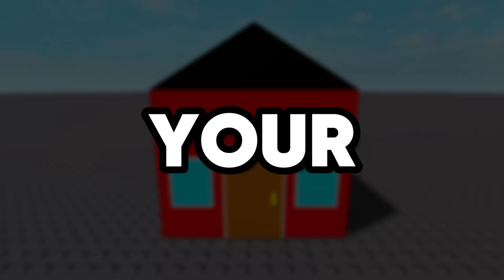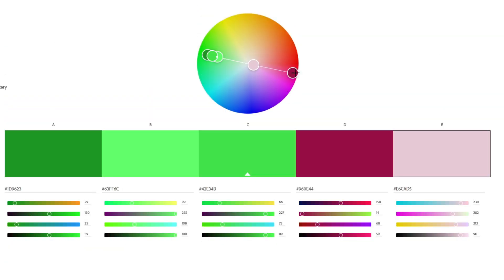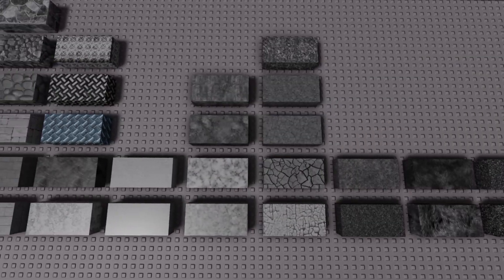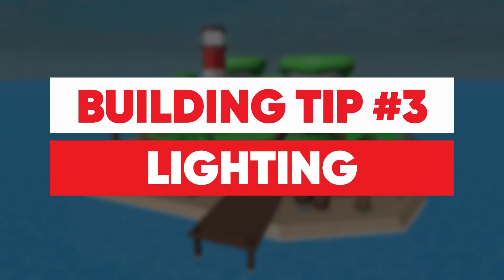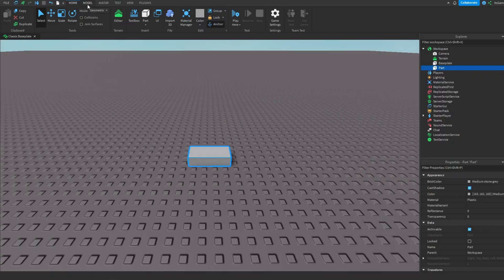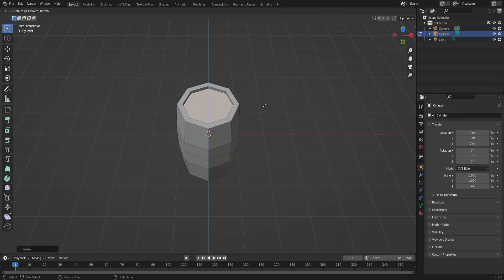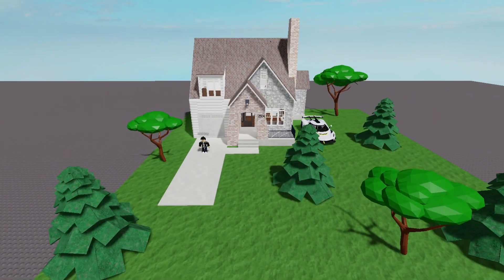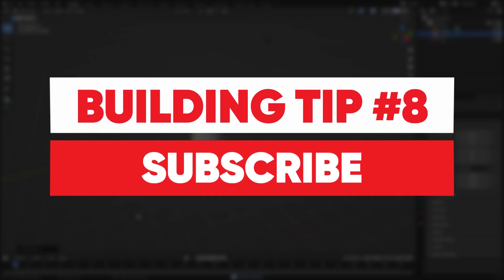Tips to get BETTER at BUILDING in Roblox Studio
🎥 In today's video, I'm going to be sharing a few tips that will help improve your Roblox builds.

📚 Chapters
0:00 - Tip 1
0:50 - Tip 2
1:46 - Tip 3
2:20 - Tip 4
2:56 - Tip 5
3:21 - Tip 6
3:47 - Tip 7
4:09 - Tip 8